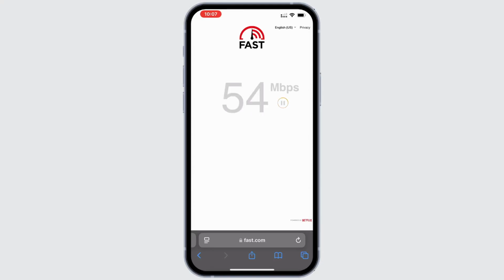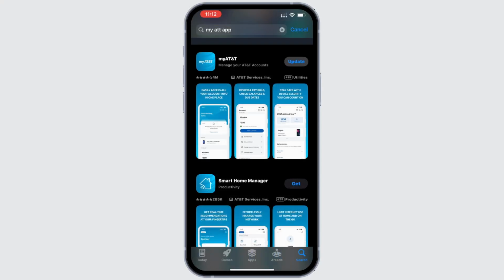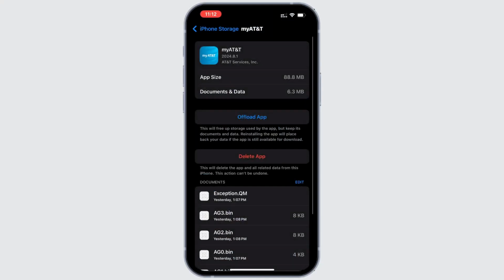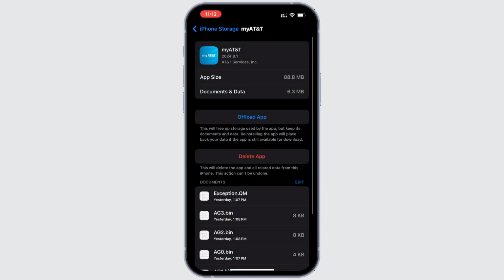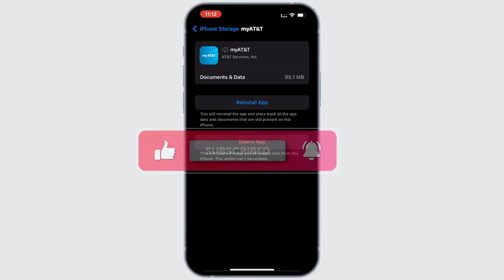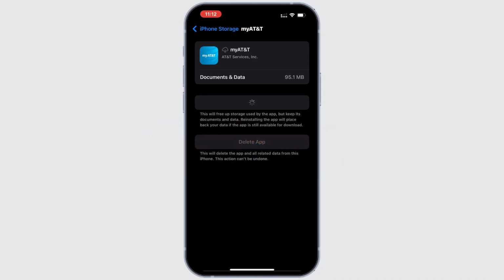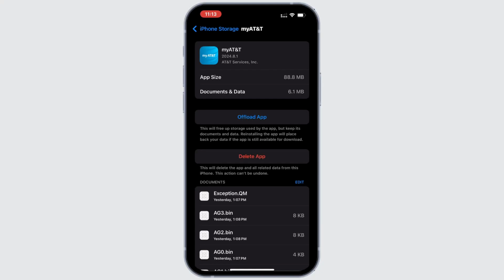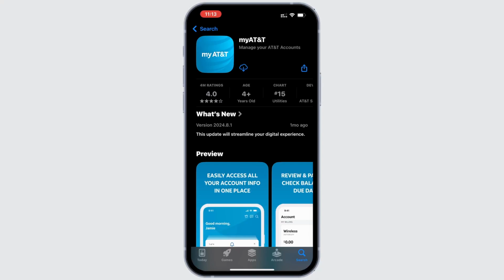How to Fix myAT&TP App Error Code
Learn how to fix myAT&T app error codes with this easy step-by-step guide! If you're encountering issues while using the myAT&T app and need help resolving error codes, this video will walk you through common troubleshooting steps. Whether you're asking, "How do I fix error codes on the myAT&T app?" or need assistance with specific issues, this tutorial has you covered. Watch now to get back to managing your AT&T services smoothly!

Timestamps:

00:00 How to Fix myAT&T App Error Code
00:10 Common Troubleshooting Steps